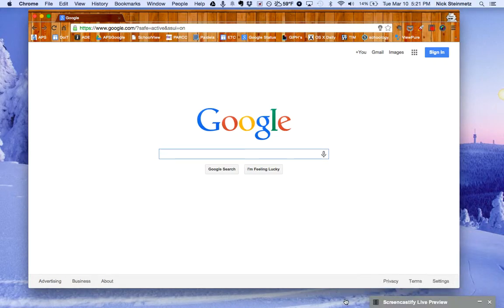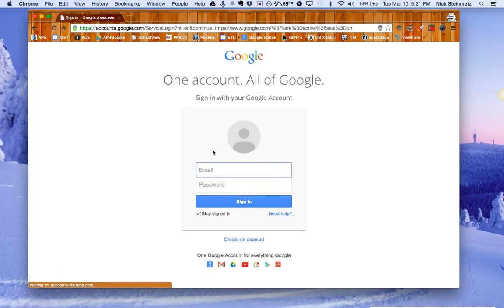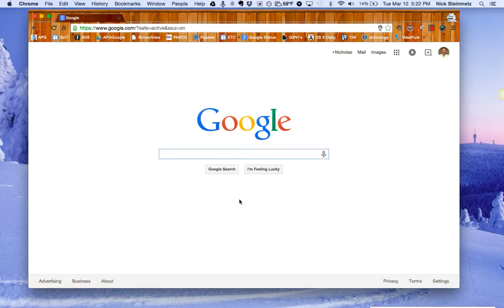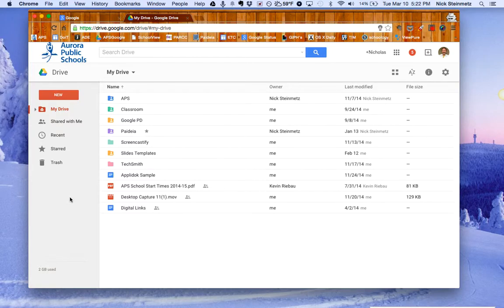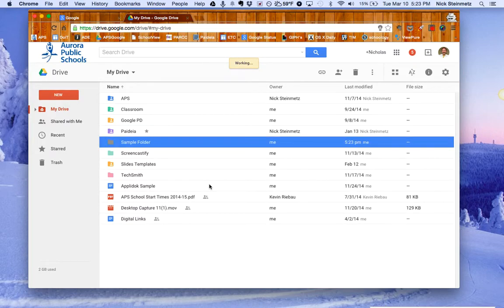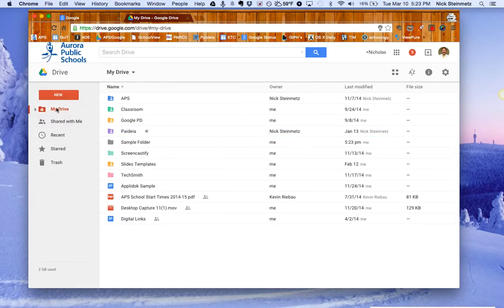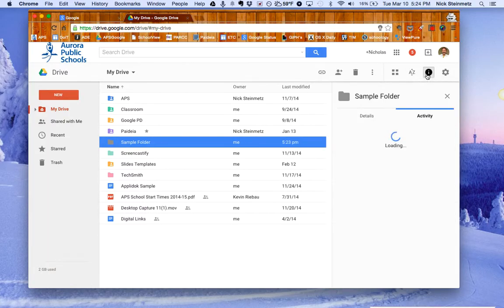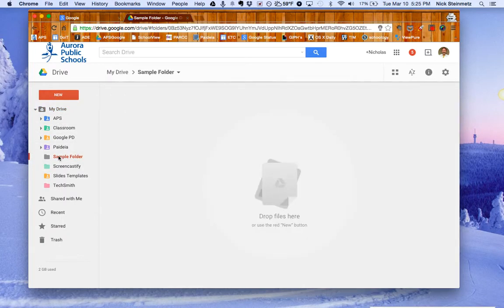APS Google Drive An Introduction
How to login to your APS Google account a a brief introduction to the features of Google Drive.